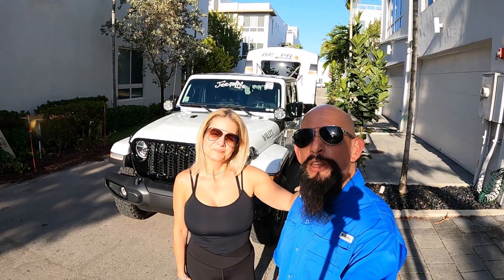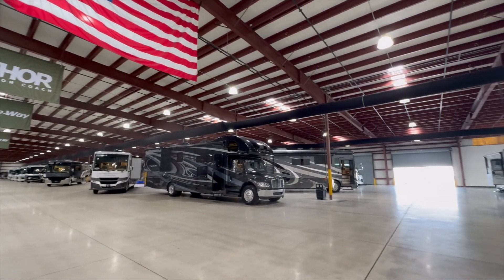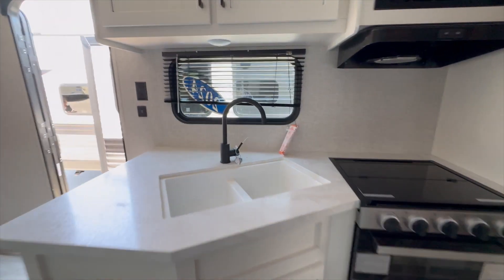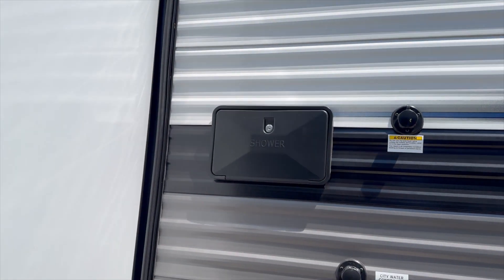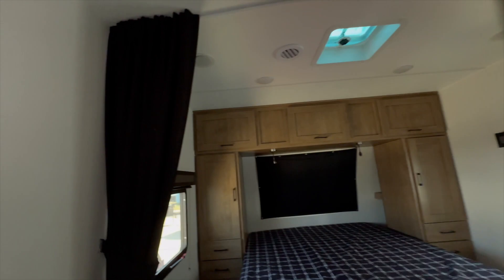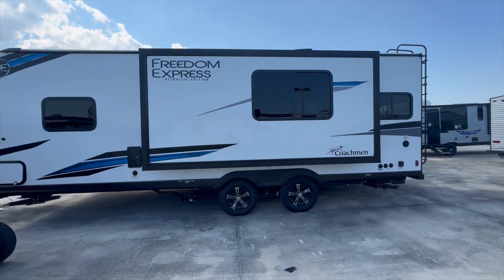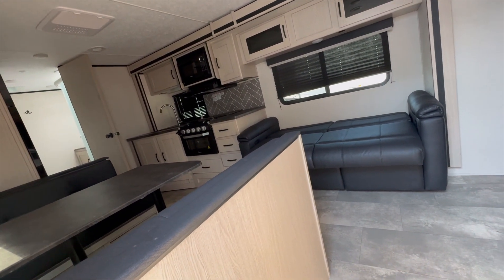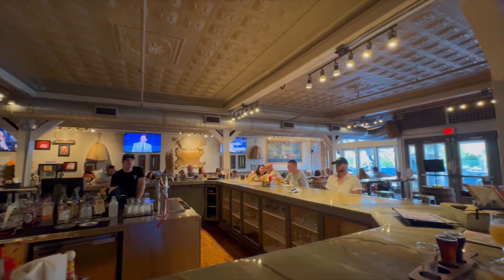Camper Trailer Hunting Adventure: Exploring Options for Our Next Adventure!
Join us on our exciting journey as we search for the perfect camper trailer to fuel our wanderlust! In this video, we explore various options, weigh features, and imagine the adventures ahead.